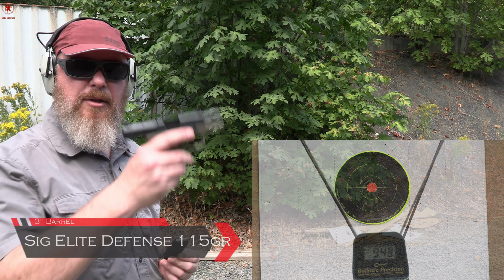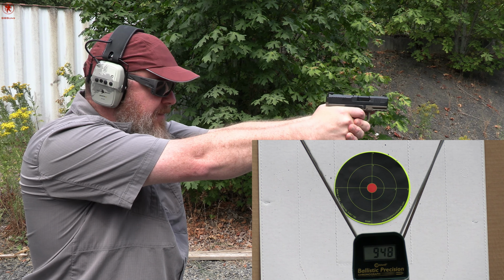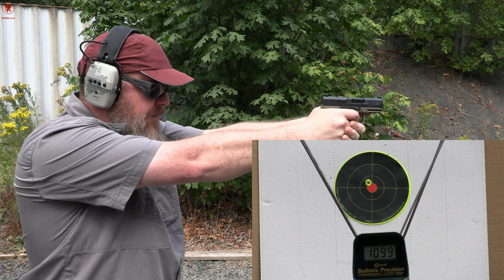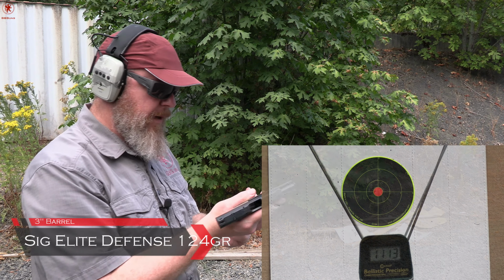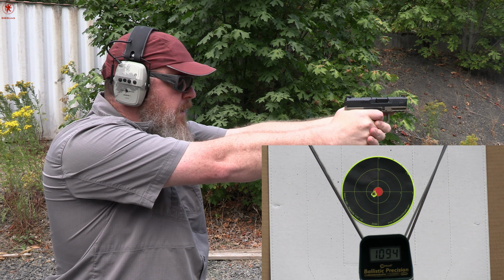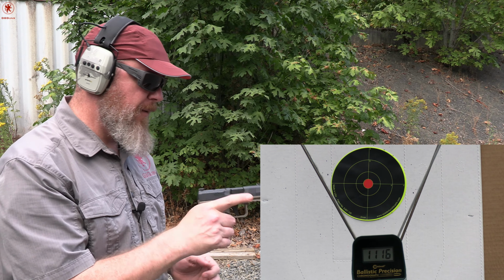Which Common Load Hits Hardest from a 3" 9mm Barrel?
One part of a series of tests conducted for an article.